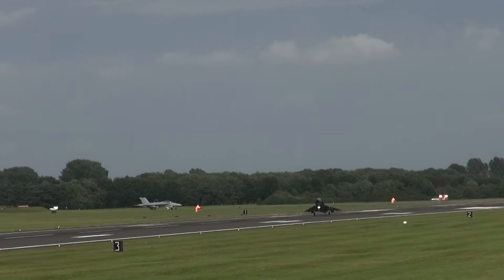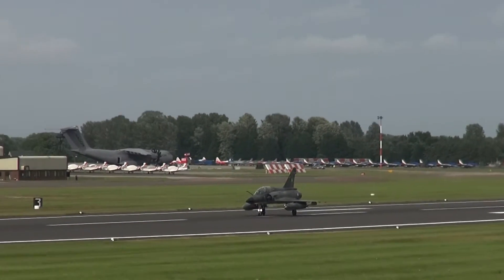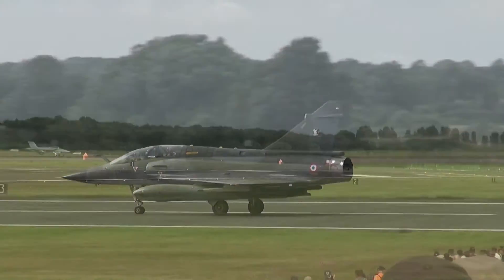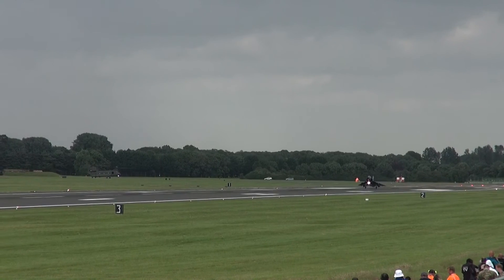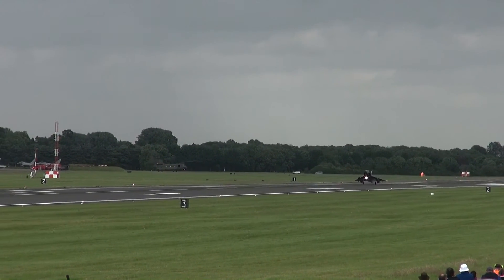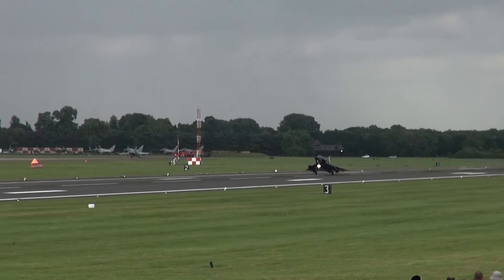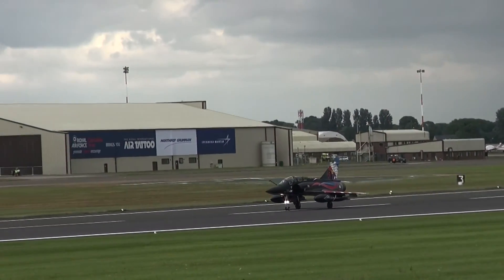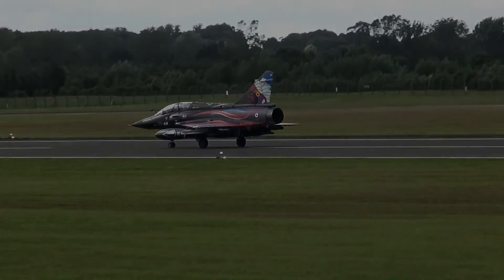Ramex Delta Tactical Display - RIAT 2016